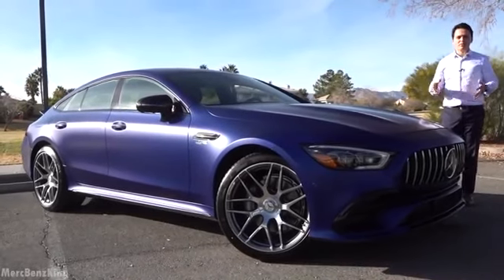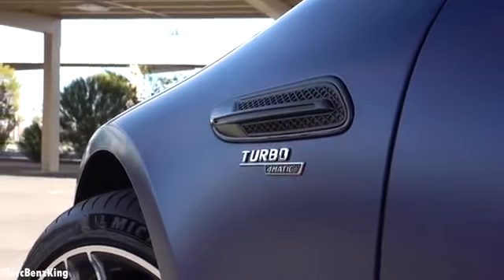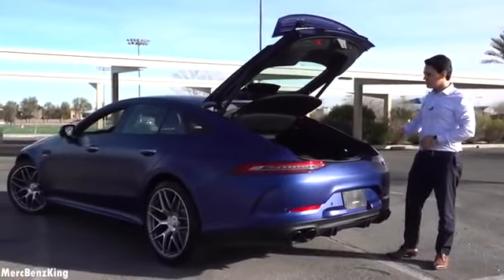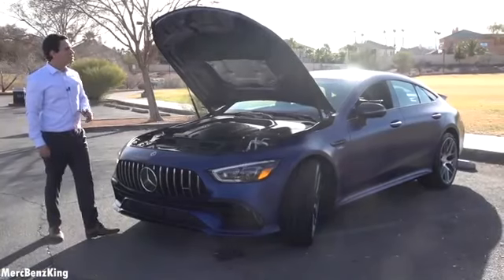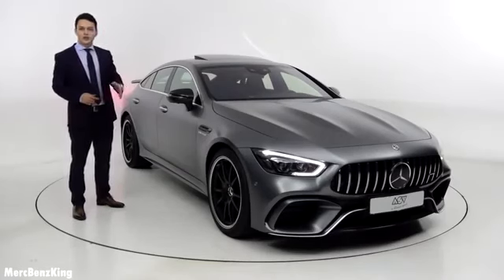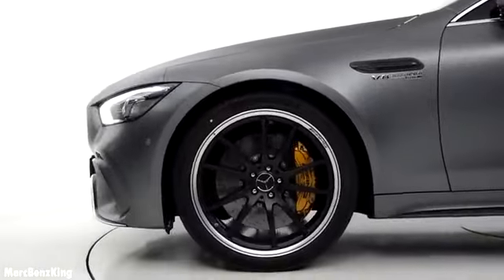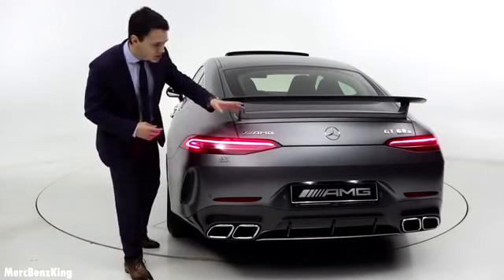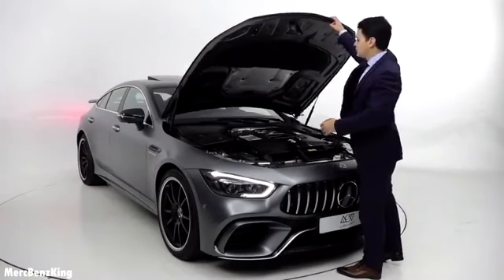2020 Mercedes AMG GT 4 Door Coupe GT63S vs GT53 Review 4MATIC + Sound Exhaust Interior Exterio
In today’s MercBenzKing's episode, we present to you the all-new Mercedes AMG GT series in Las Vegas USA. First the brand new GT53 with only 10 miles. After that it's the GT63's turn. AMG GT53 produces 435 HP and 520 Nm of torque. GT63S 4MATIC+ 4-Door Coupe produces 639 hp and 900 Nm of torque. Amazing Top Speed for both. GT53 stops at 280 km/h, GT63 at 310 km/h.

Options on my Mercedes:
- Comand Online Navigation System
- Panoramic Sunroof
- AIRMATIC Suspension
- Memory seats
- Thermotronic airco
- Airbalance Parfume